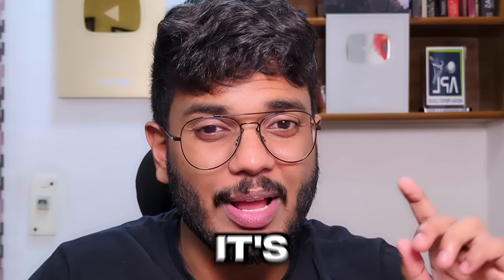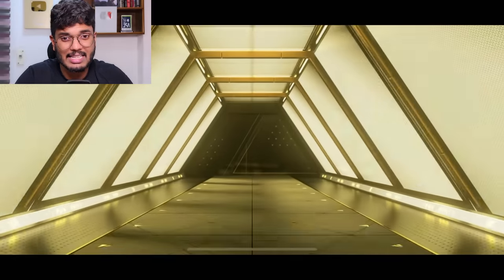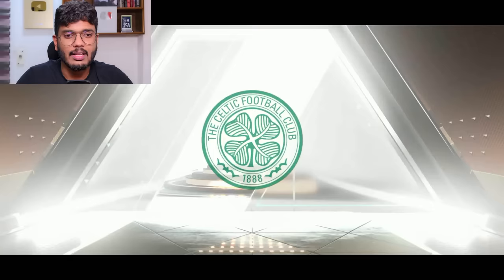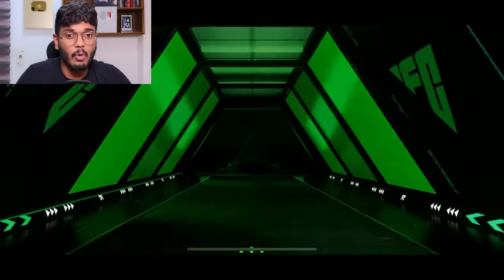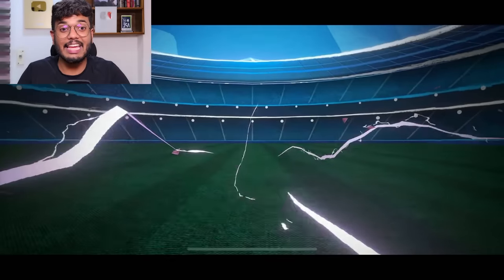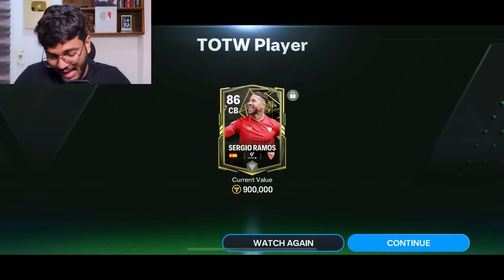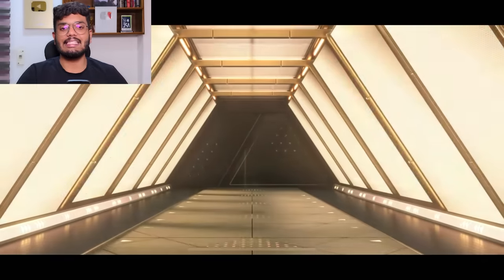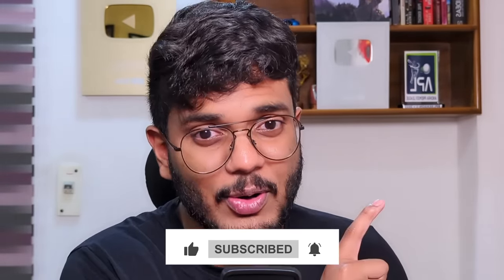I Opened all Store Packs & Exchanges in FC MOBILE as I was bored!